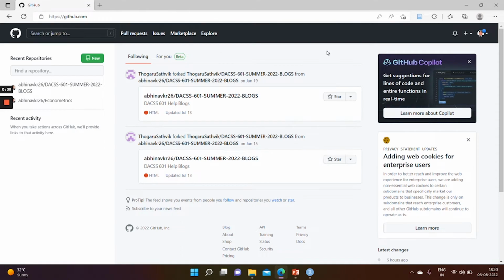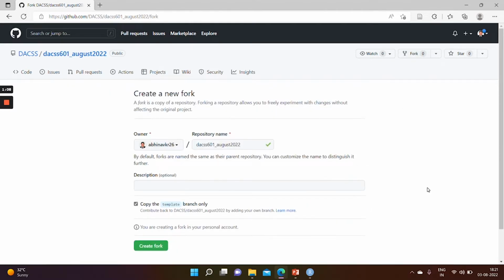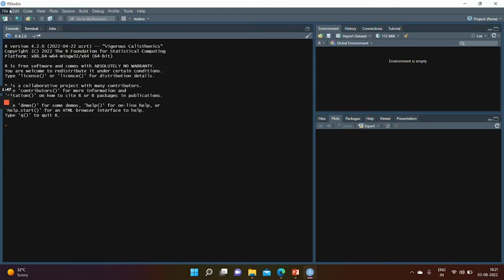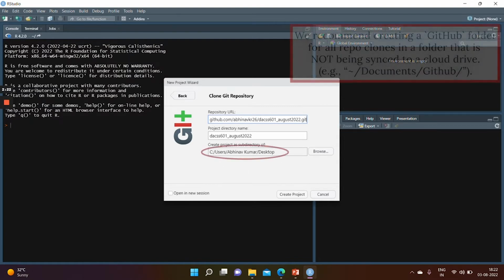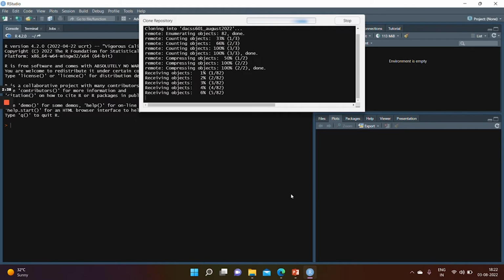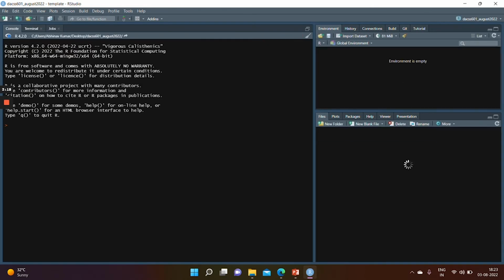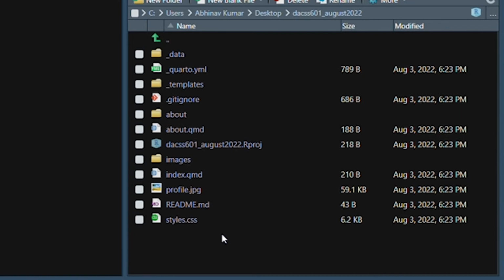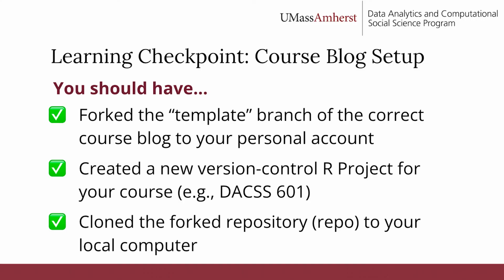Forking + Cloning the Course Blog